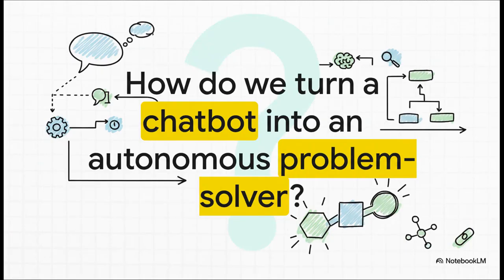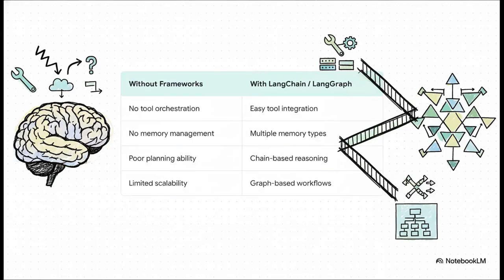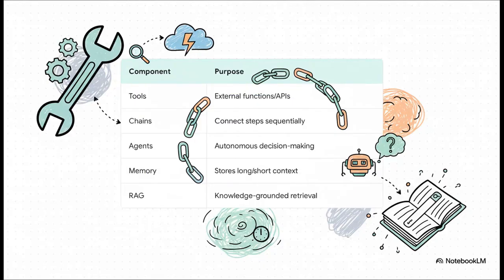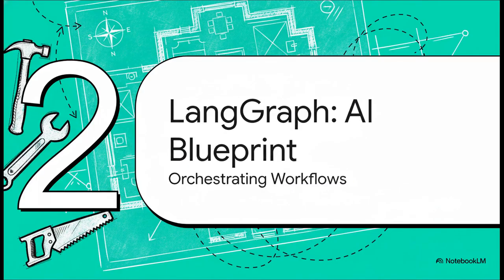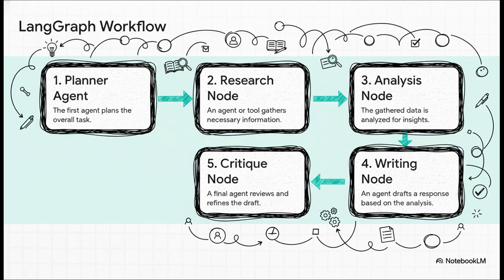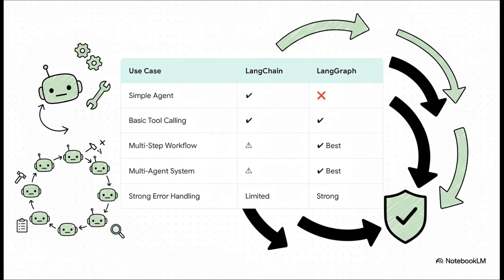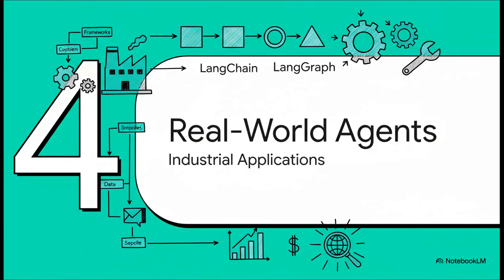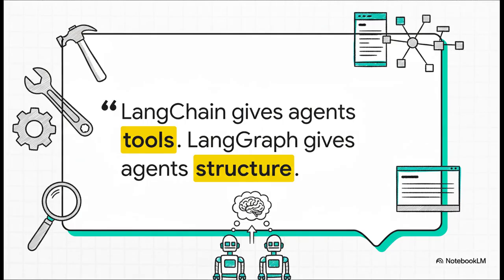LangChain & LangGraph: Tools, Structure & Intelligence for Agentic AI | Uplatz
Welcome to Uplatz — your hub for AI, Cloud, and future technology education!
In this Uplatz Explainer, we explore how LangChain and LangGraph provide the backbone for Agentic AI — enabling tool use, structured workflows, memory systems, and intelligent reasoning across tasks.

🔧 LangChain — The Toolkit for Agentic AI

LangChain enables AI agents to:
✔ Use tools & APIs
✔ Perform Retrieval-Augmented Generation (RAG)
✔ Manage memory & context
✔ Execute reasoning chains
✔ Build modular agent architectures

It converts LLMs into action-capable AI agents ready for real-world applications.

🧠 LangGraph — Structured Intelligence for AI Agents

LangGraph brings graph-based control to agent workflows, enabling:
✔ Multi-step reasoning
✔ Branching & decision flows
✔ Looping & task iteration
✔ State management
✔ Multi-agent collaboration

It acts as the brain of agent orchestration — making AI more predictable and reliable.

🧩 LangChain vs LangGraph — When to Use Which?
Feature LangChain LangGraph
Tool Use/API Calls ✔ Yes ✔ Yes
Reasoning Chains ✔ Basic ✔ Advanced
Multi-Agent Support ⚠️ Limited ✔ Strong
Workflow Control ❌ Minimal ✔ Graph-based
Enterprise Scale Moderate High

Use LangChain for flexibility — LangGraph for intelligent orchestration.

These frameworks are powering:
✔ AI research agents
✔ Customer support copilots
✔ Financial analysis automation
✔ Data analysis & report generation
✔ Business workflow automation
✔ Multi-agent enterprise systems

Automation & Product Teams

Founders & Innovators

Students & Tech Learners

Anyone building agent-based AI systems

Build intelligent AI agents with Uplatz — where tools meet intelligence 🚀